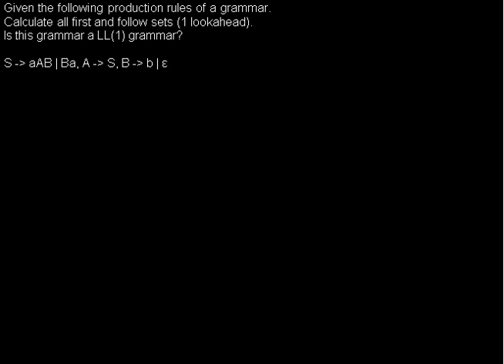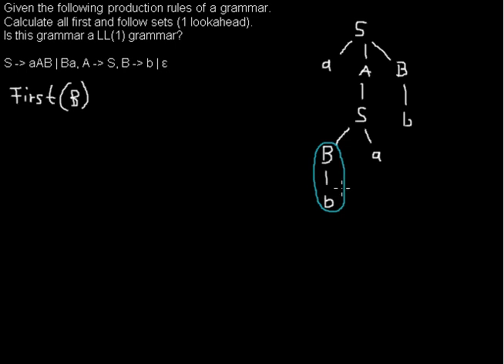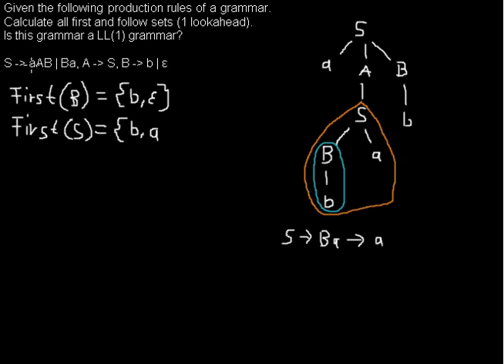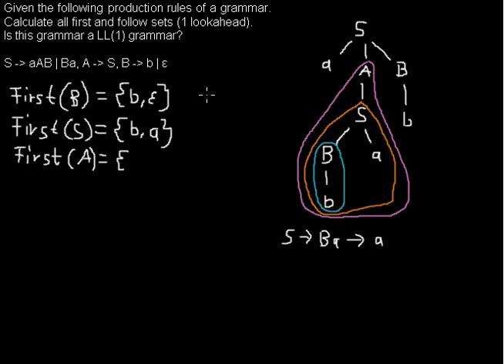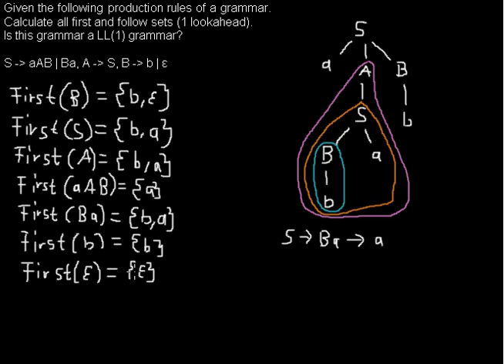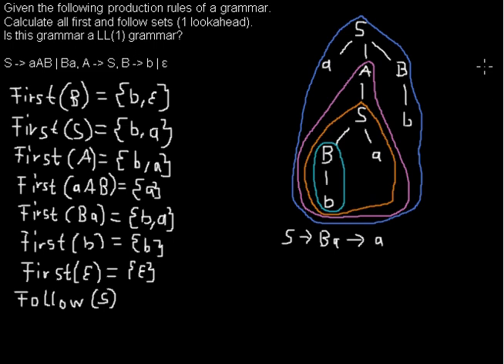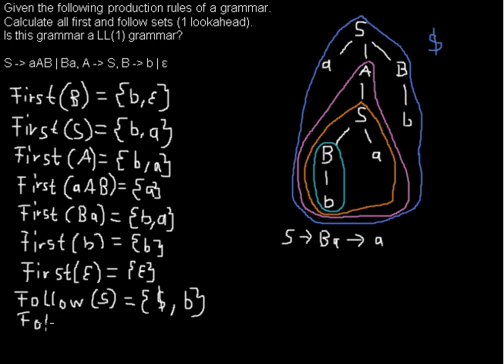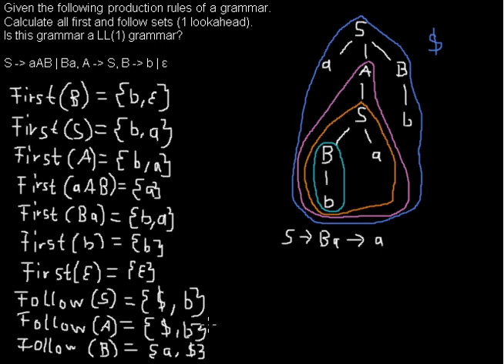LL(1) grammar: calculating first and follow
How to calculate the first and follow sets for deterministic LL(1)-parsing.

Note:
In the Follow set of B: b is missing, so:
Follow(B) = {a,b,$}
And because of B -&gt; epsilon Follow(A) includes Follow(B), hence:
Follow(A) = {a, b, $}

References:
Kallmeyer, Laura ; Roos, Magnus: Deterministic Top-Down Parsing: LL(k)-Parsing (Parsing). Düsseldorf, Sommersemester 2014. URL p. 5 ff.